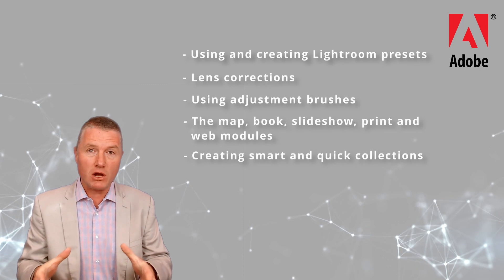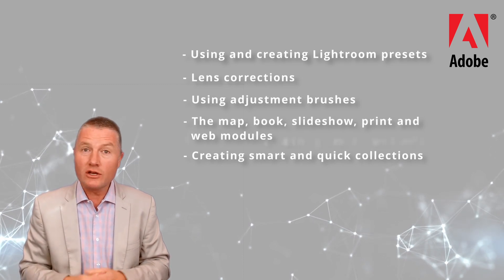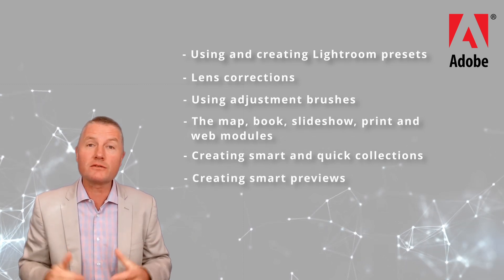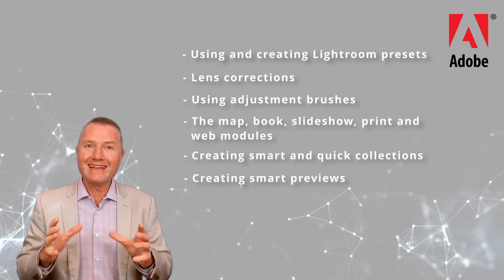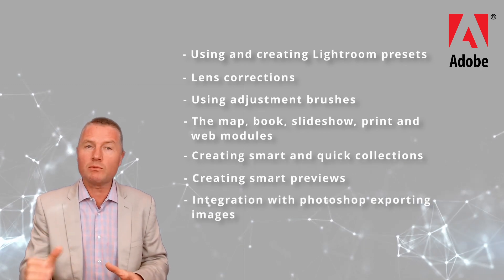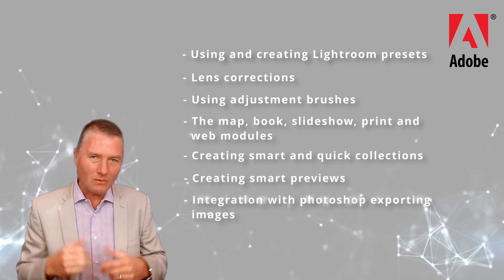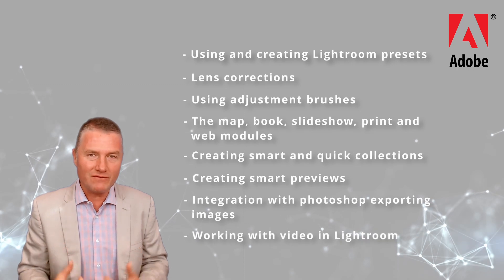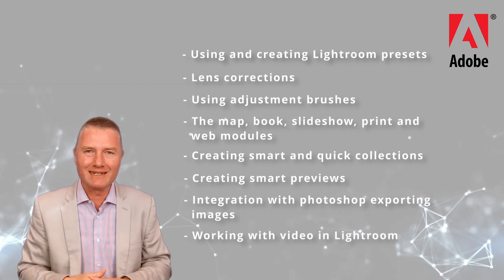Adobe Lightroom Smart Tips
THE STUDENT SUCCESS COACH
My name is Peter Alkema, check out how we can help you with free resources and courses: